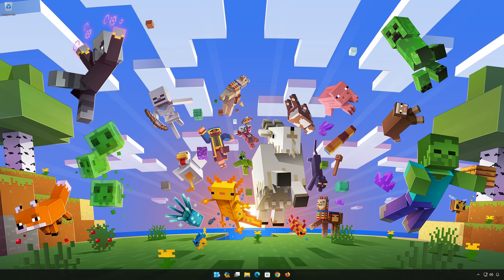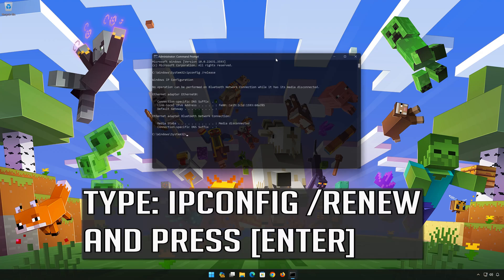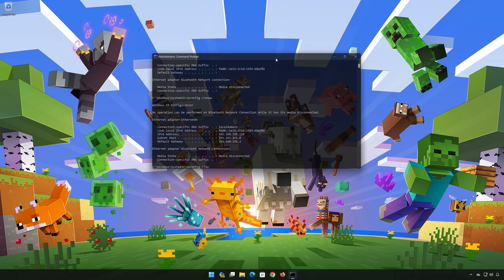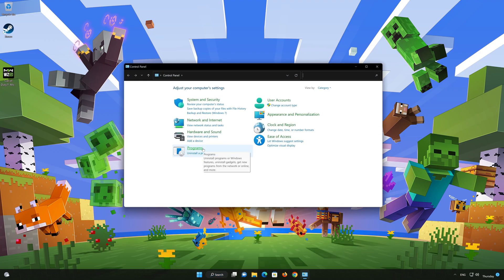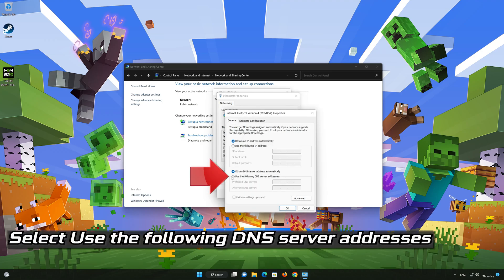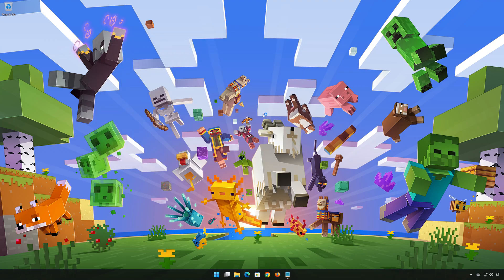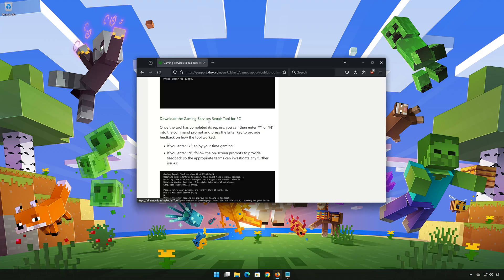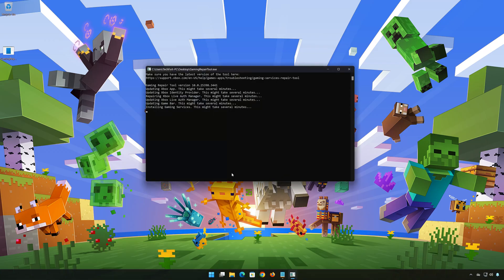Fix Minecraft Launcher Error You're Not Connected To The Internet On Windows 11/10 PC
In this tutorial you will learn how to fix the Minecraft Launcher Error, You're Not Connected To The Internet while attempting to sign in to the game.

CHAPTERS
00:00 Intro
00:07 Solution 1
01:30 Solution 2
02:43 Solution 3
04:14 Outro